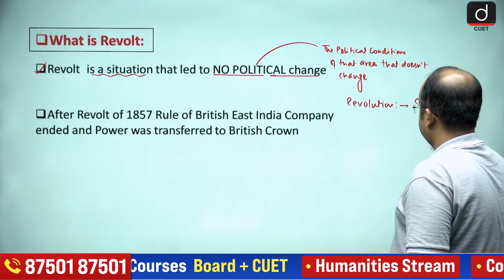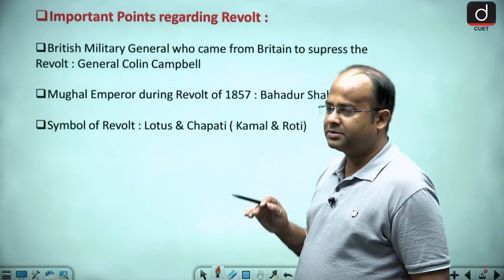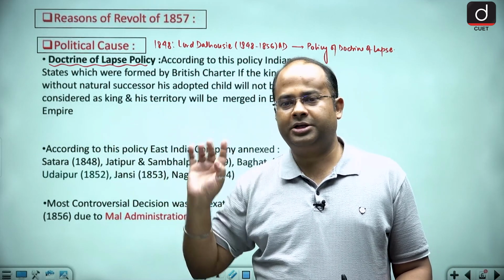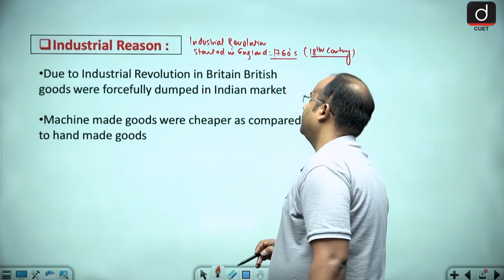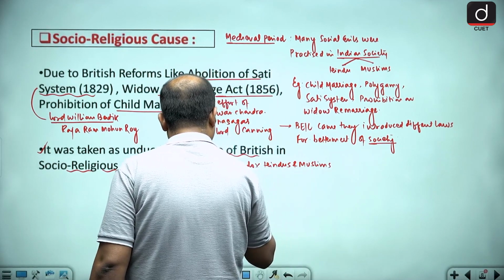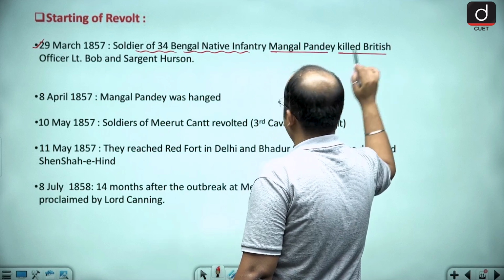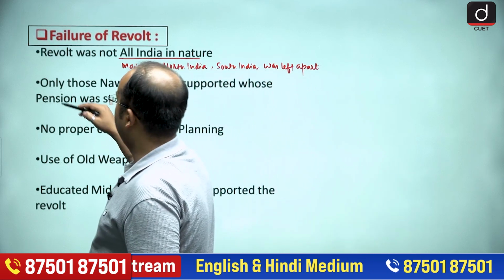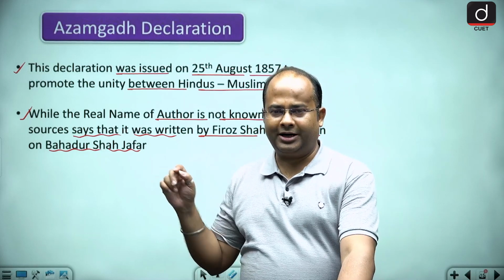Board + CUET DEMO CLASS | Revolt of 1857 | Drishti CUET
For the CUET 2026, Drishti CUET has launched new courses targeting Board + CUET preparation, available in both English & Hindi Medium.

In this DEMO CLASS, Mr. Shashank, expert faculty at Drishti CUET, takes you through the key aspects of the Revolt of 1857. The session covers the causes, events, and significance of the 1857 revolt in India. Learn about the uprising of 1857, its impact on India's modern history, and how this major event shaped the Indian independence movement. Mr. Shashank will help you understand the historical context and key factors involved, ensuring you’re well-prepared for both your CUET UG 2025 and Board Exams.